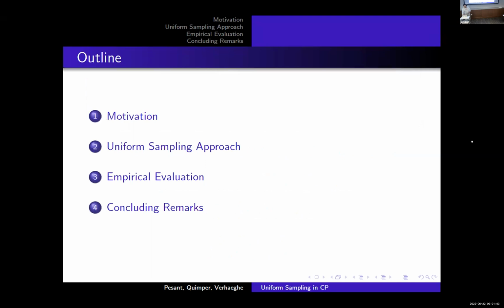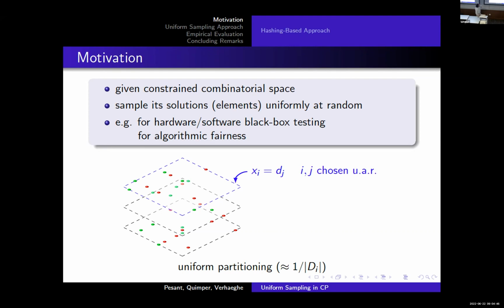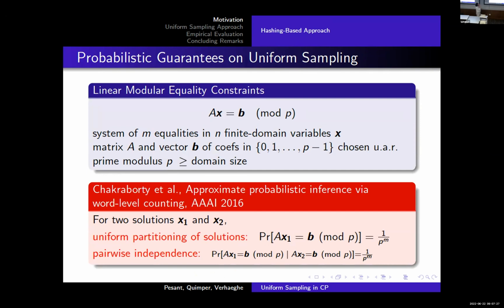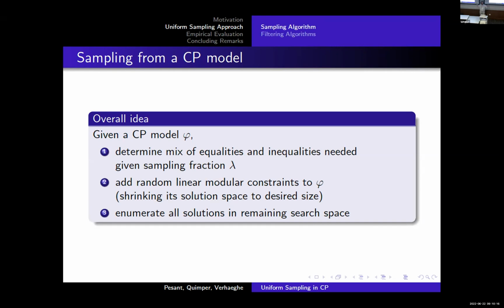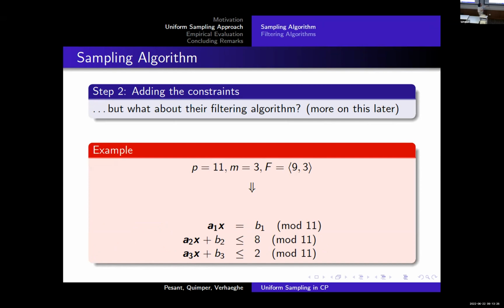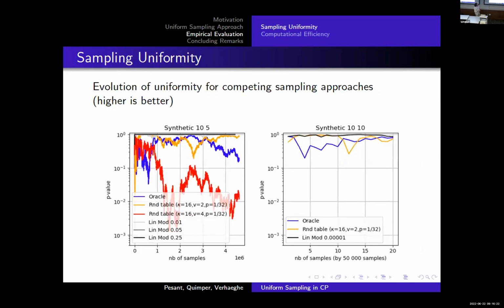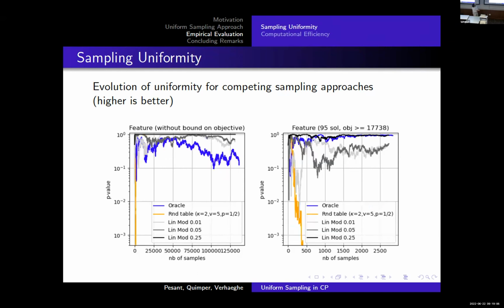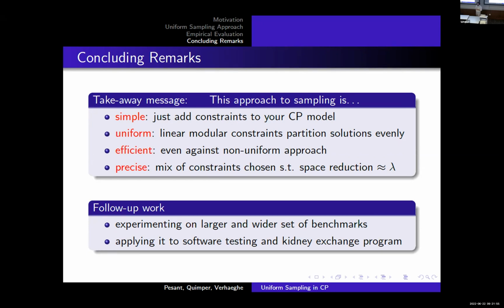CPAIOR 2022: Practically Uniform Solution Sampling in Constraint Programming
CPAIOR 2022 talk by Gilles Pesant, Claude-Guy Quimper and Hélène Verhaeghe.